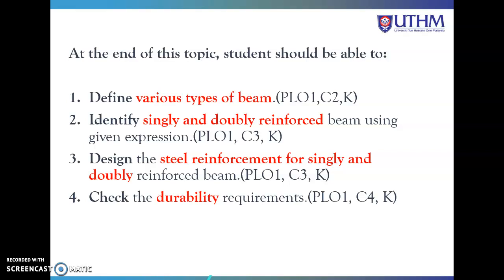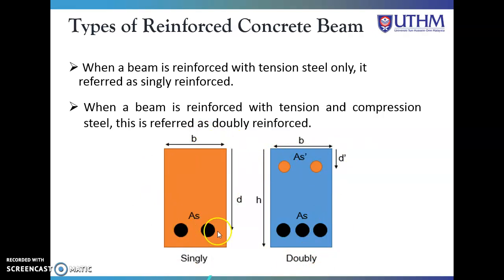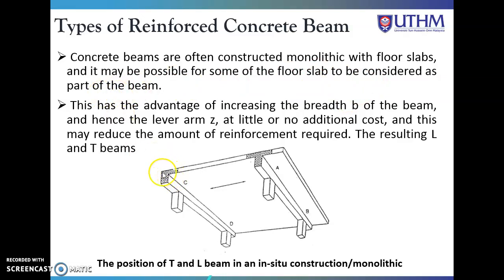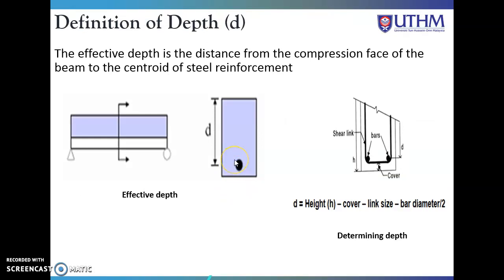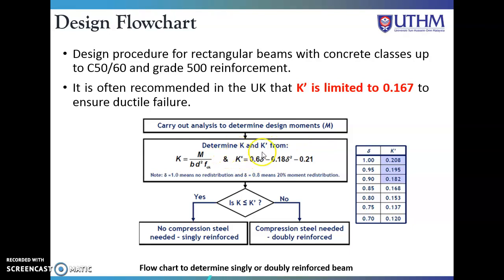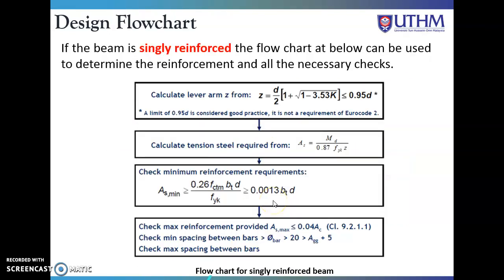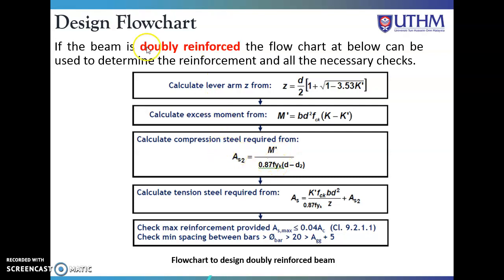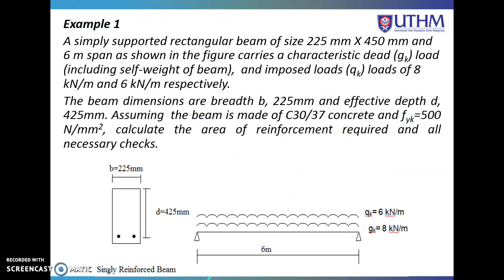Design of Reinforced Concrete Beam: Part 1/3 Structural Design DAC21603 Semester2 2019/2020